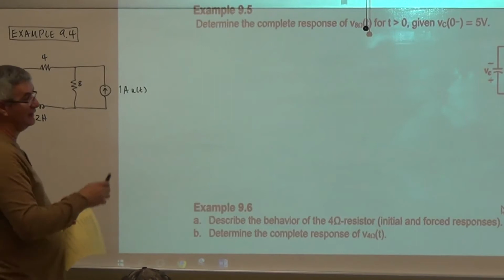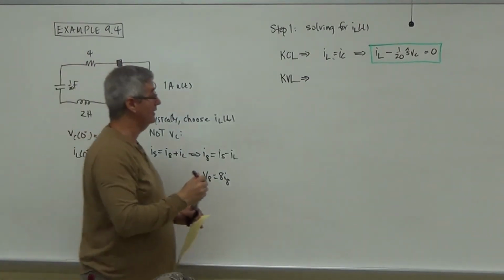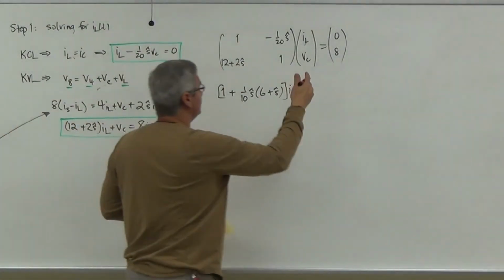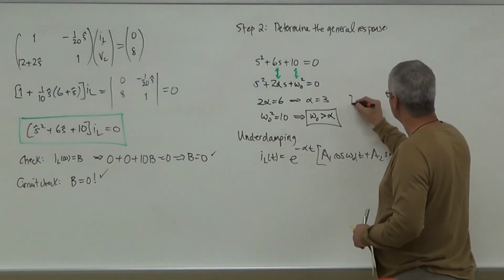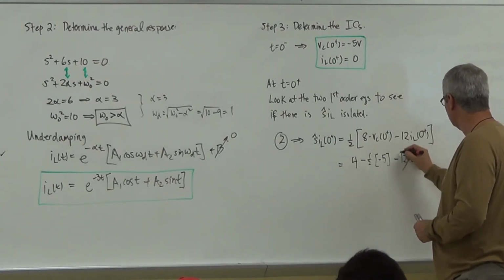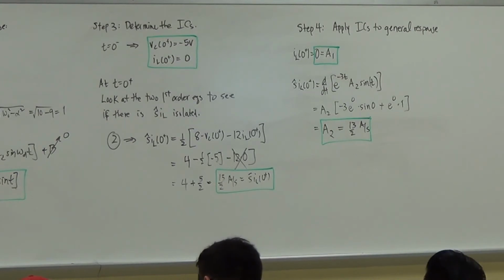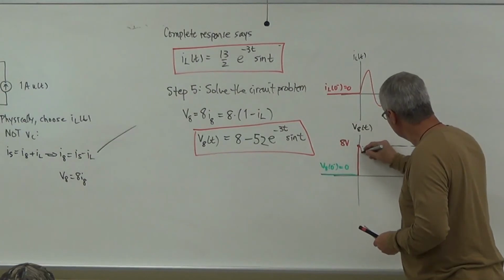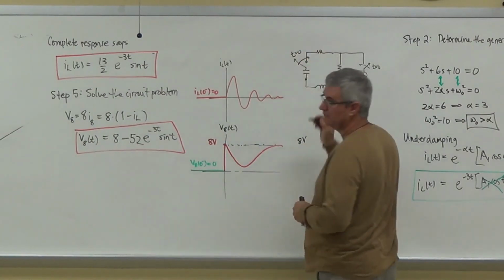Engr15 Lecture 8.10 Example 8.5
Lecture that completely solves the second order circuit in Example 8.5.